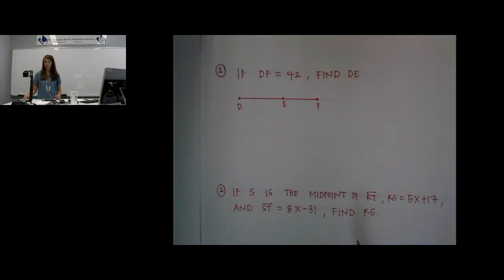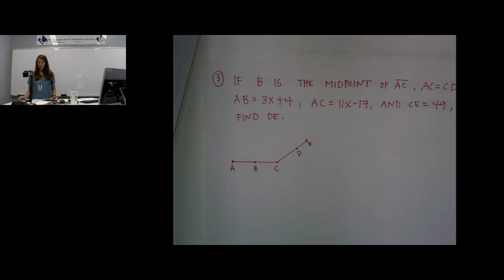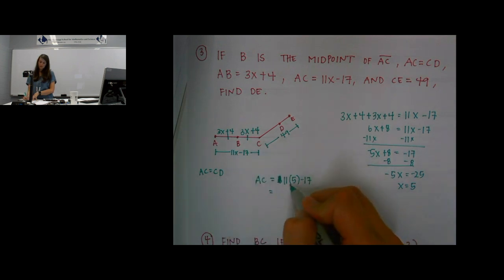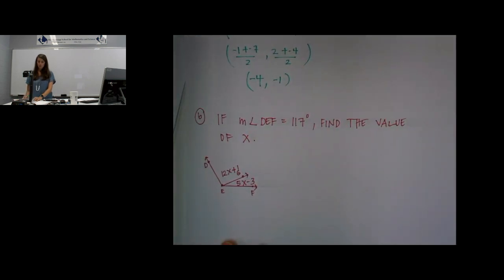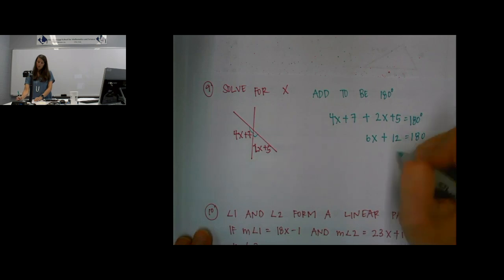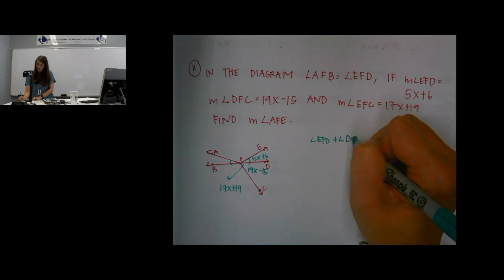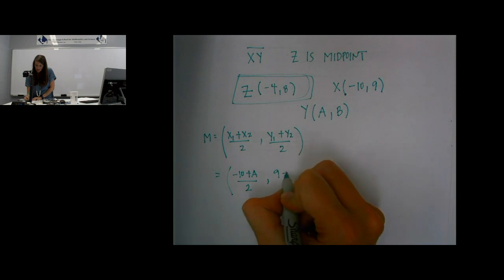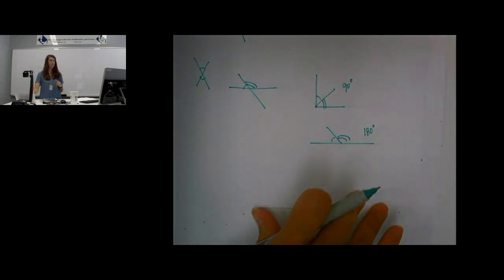Geometry Unit 1 Test Review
Geometry Test 1 Review